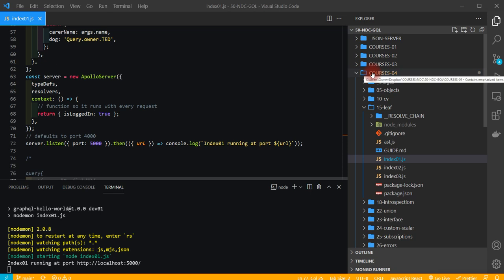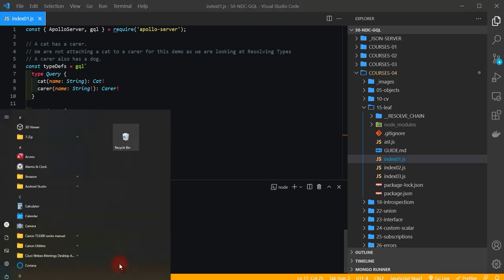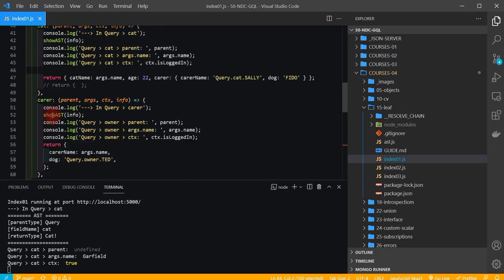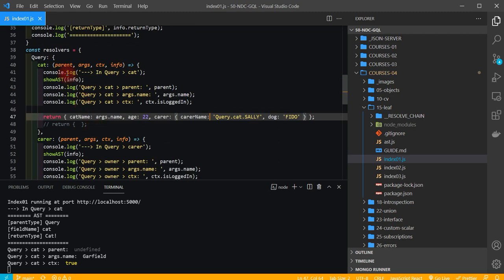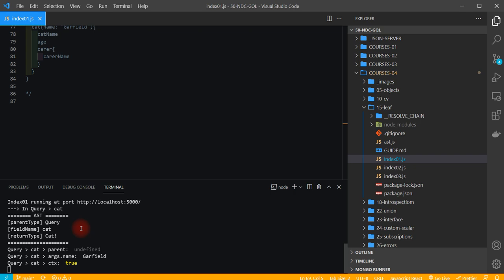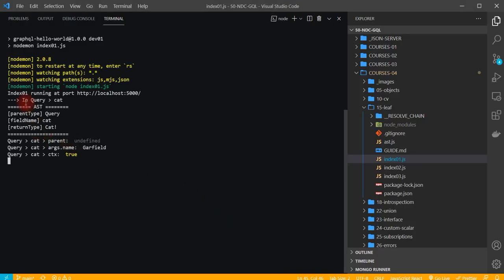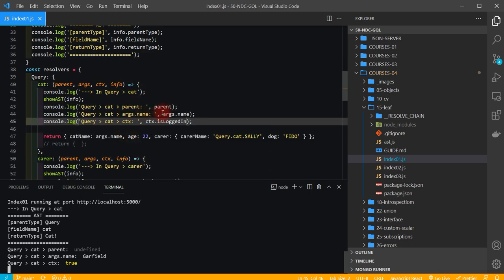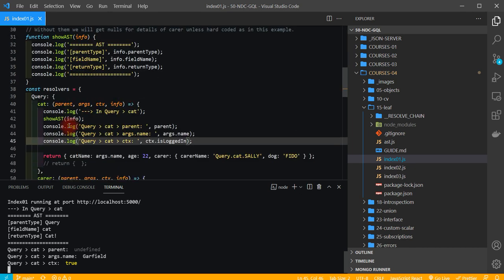40 COURSES 04 15 LEAF INDEX01